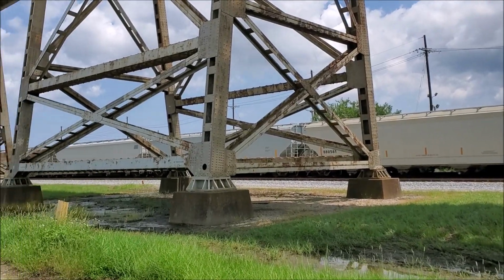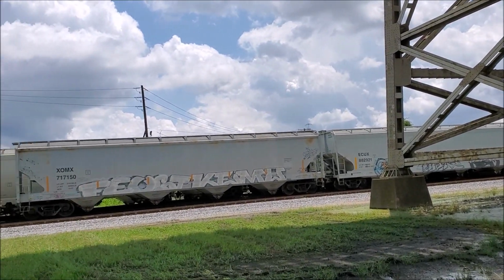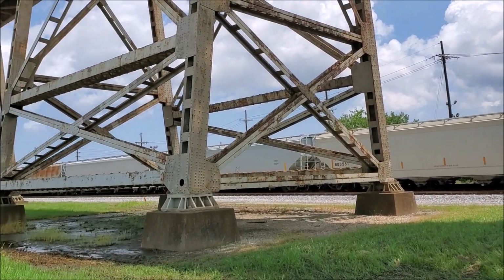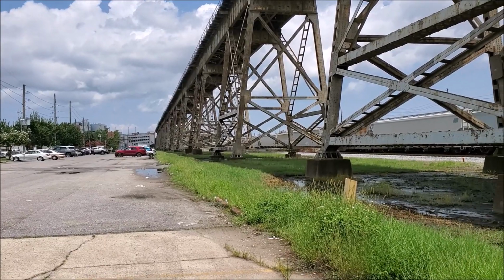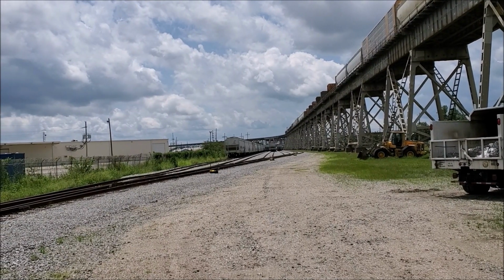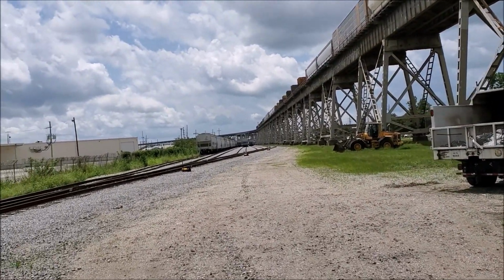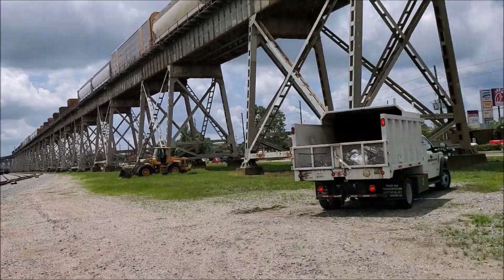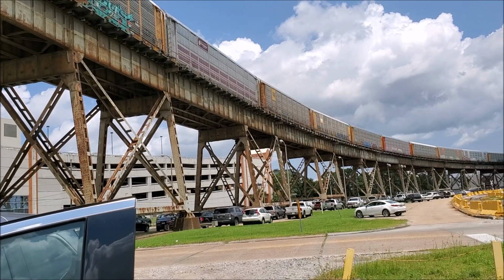NOPB Storage Yard Huey P Long Bridge 7 21 2021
The New Orleans Public Belt Railroad Storage yard located in Jefferson Parish La. By the Huey P Long Bridge.  Put in in 2021.